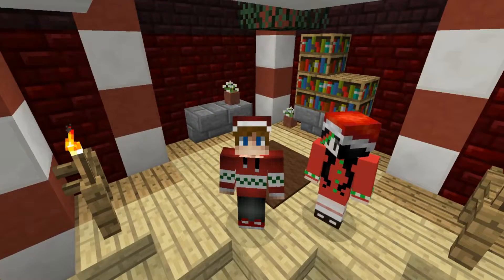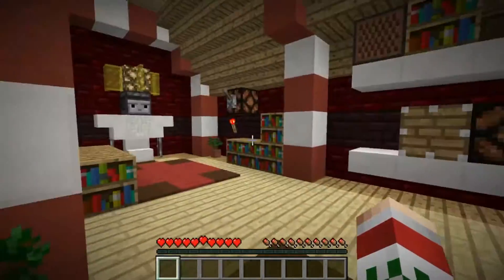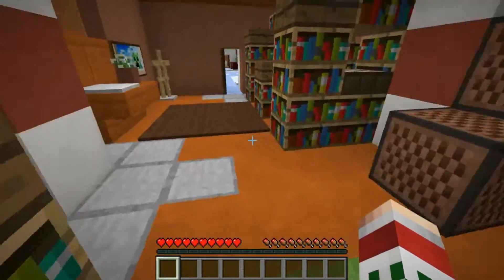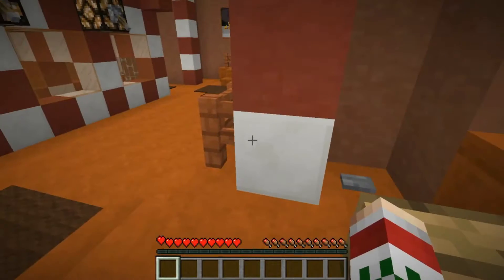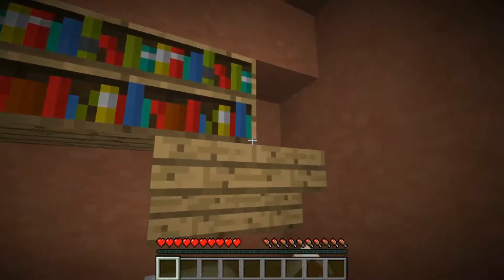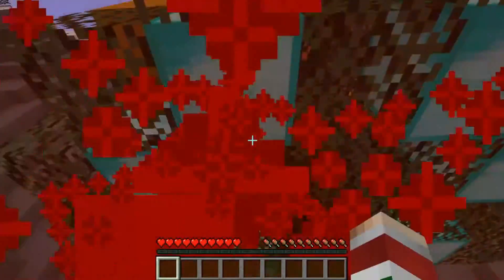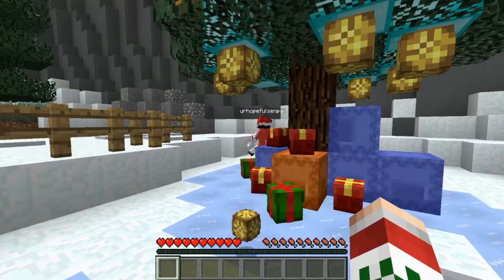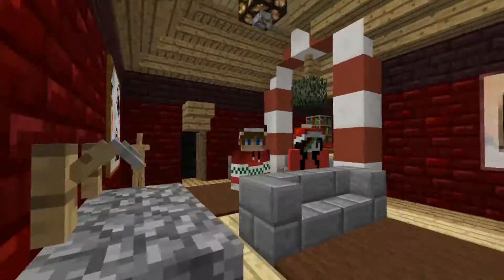Ornament Hunt! Ft. Hope! | 12 Days of Christmas Videos | Day 2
Welcome to Day 2 of my 12 Days of Christmas Videos series! Today I am joined by Hope as we hunt for lost Christmas ornaments!